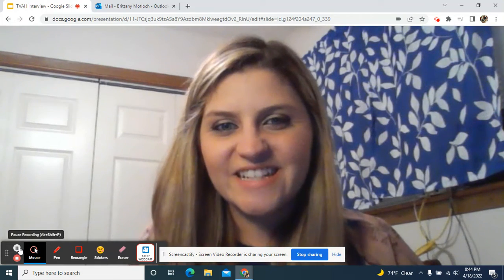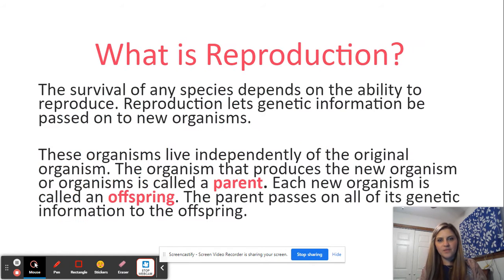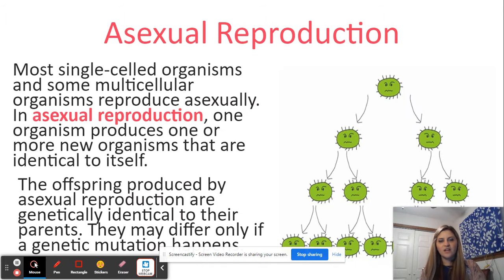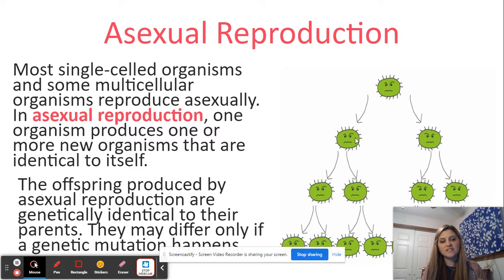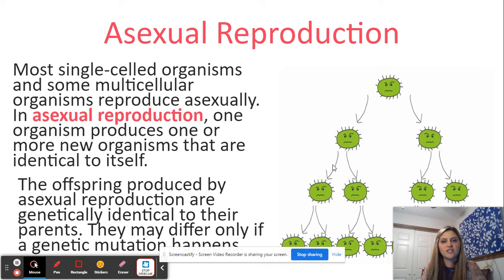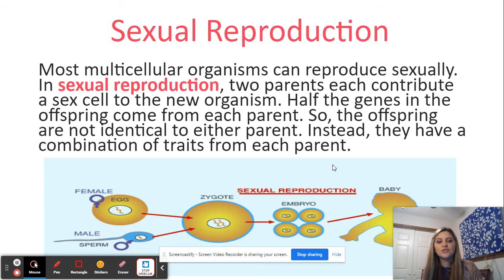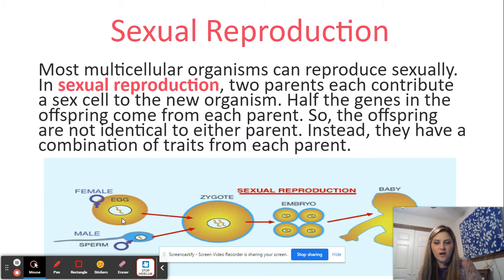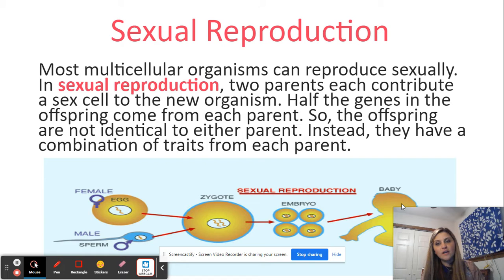Brittany Motloch TVAH Interview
I am currently a 7th grade life science teacher.
This is a brief video of me teaching sexual and asexual reproduction.
I hope to hear from you soon!